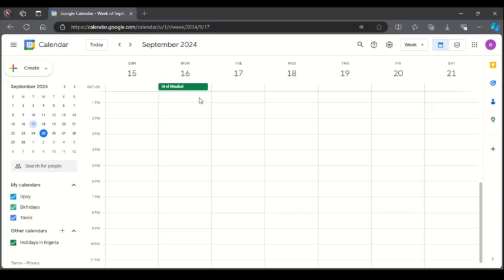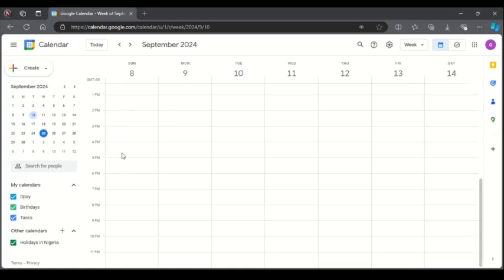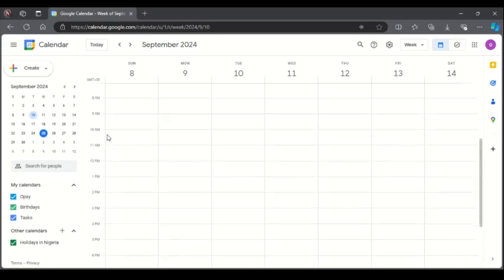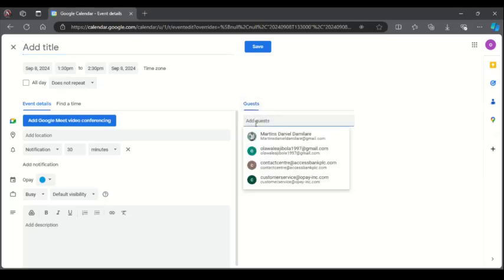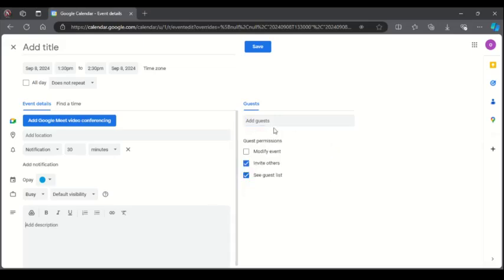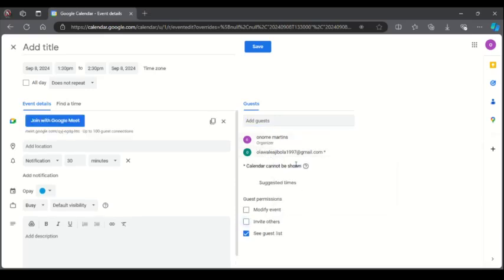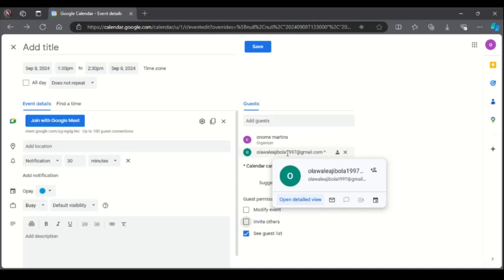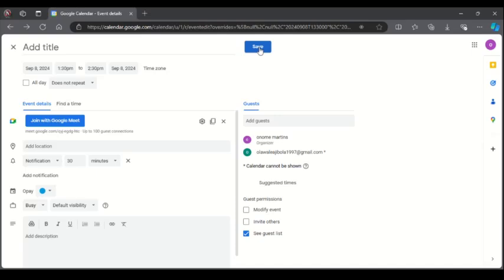How To Invite People To Your Event On Google Calendar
In This Video, you will learn about How To Invite People To Your Event On Google Calendar